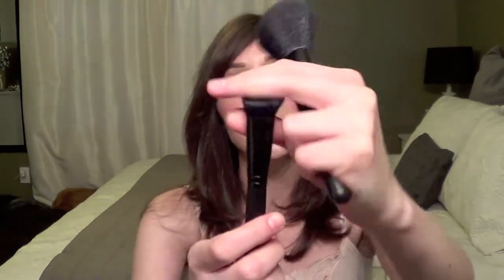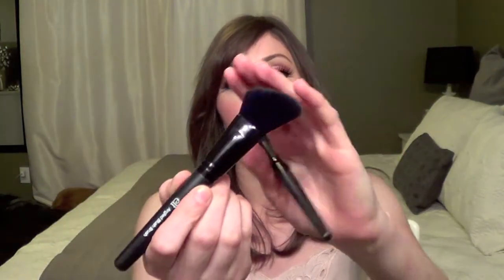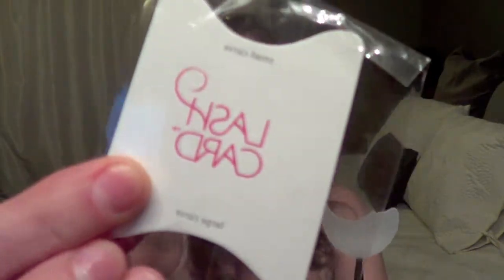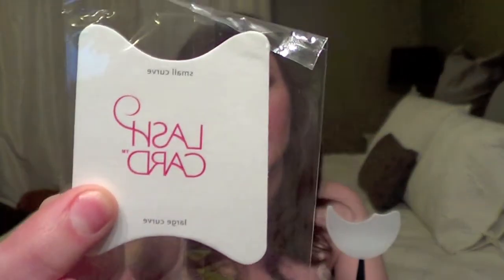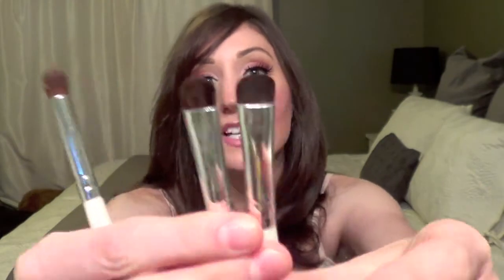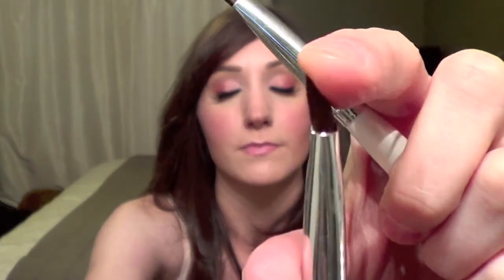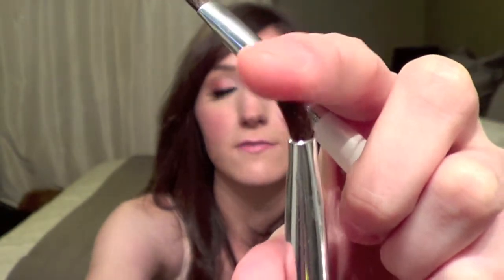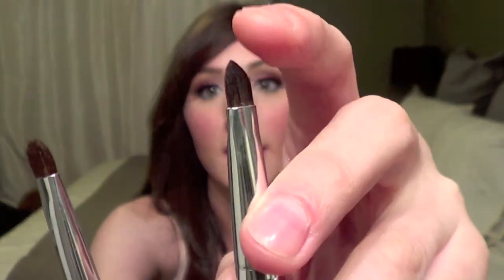Part 1: e.l.f. Haul April 2013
Products shown in this video:
e.l.f. Complexion Brush (at Target) - $3
e.l.f. Blush Brush (at Target) - $3
e.l.f. Small Stipple Brush (at Target) - $3
e.l.f. Angled Blush Brush (eyeslipsface.com) - $3
e.l.f. Flawless Concealer Brush (eyeslipsface.com) - $3
e.l.f. Mascara and Shadow Shield (at Target) - $3
e.l.f. Professional Eyeshadow Brush (at Target) - $1
e.l.f. Professional Blending Eye Brush (at Target) - $1